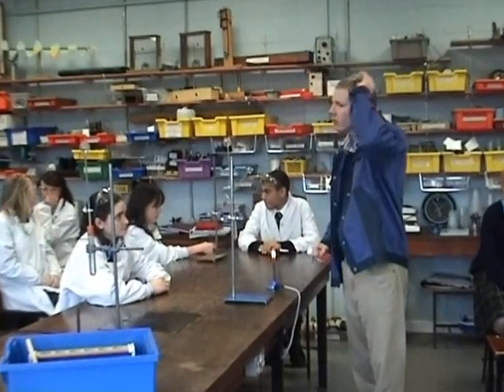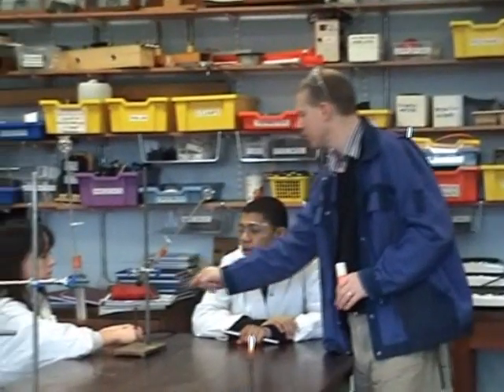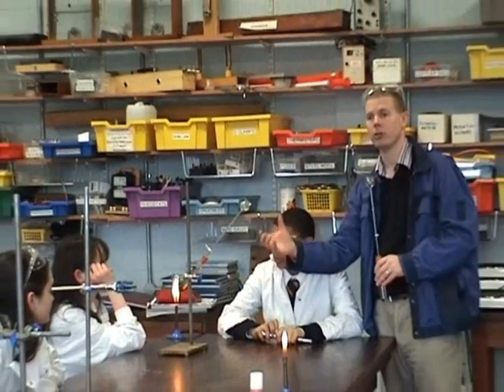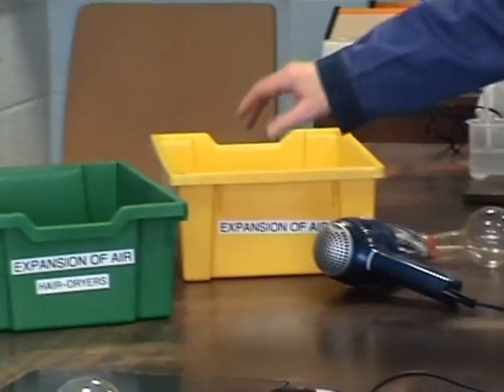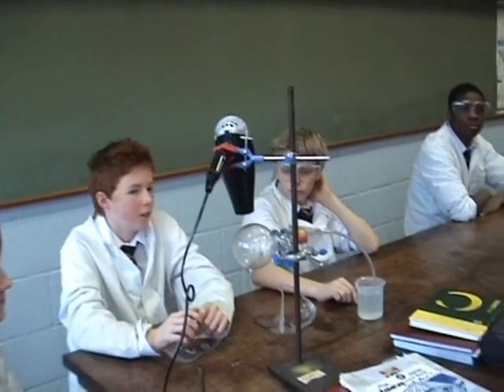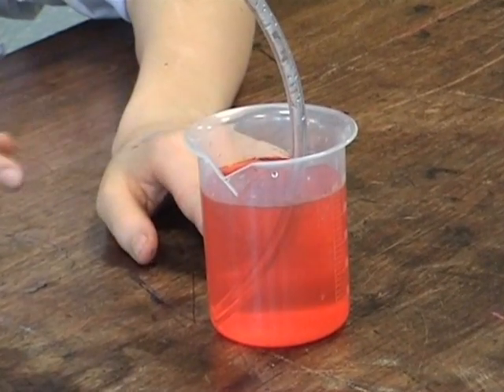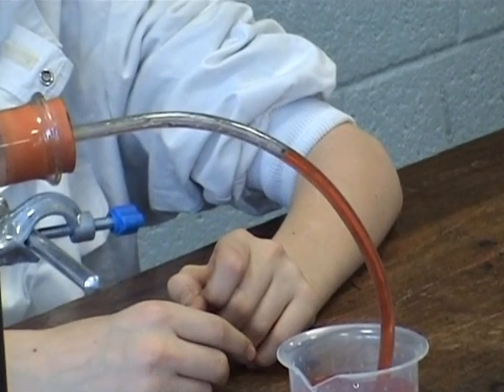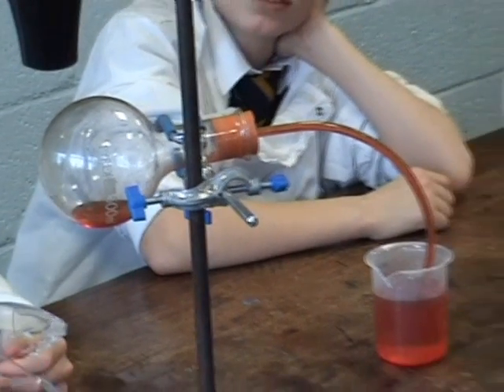Expansion of Solid, Liquid and Gas Part Two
Junior Cert Science: Physics Heat